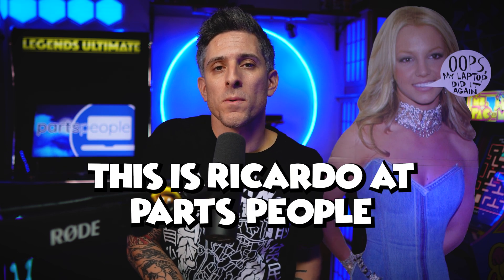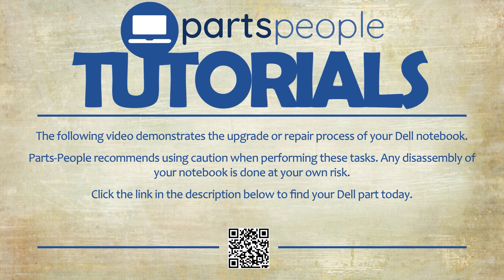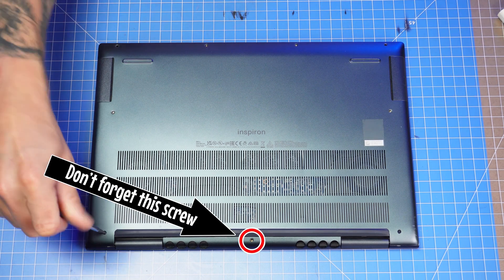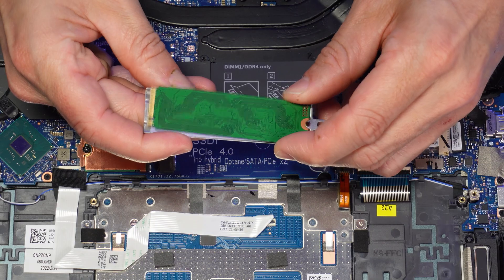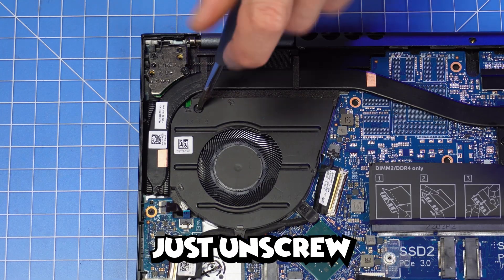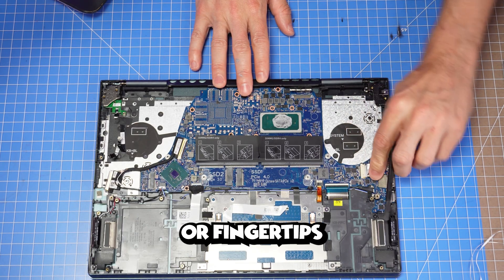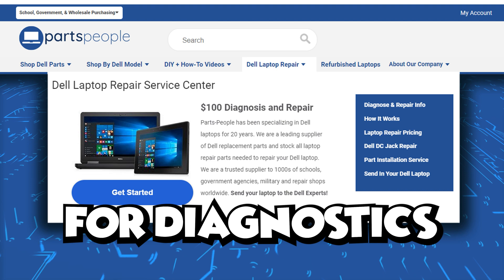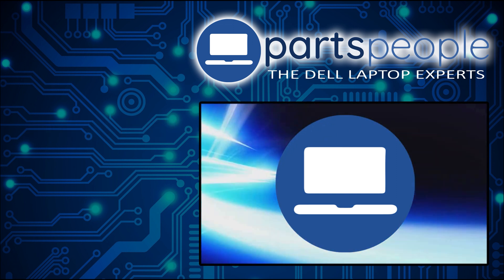Watch This Before Upgrading OR Repairing Your Motherboard | Dell Inspiron 7610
💻SHOP FOR DELL INSPIRON 7610 REPLACEMENT PARTS💻

   / dellpartspeople
00:00 - Intro
00:42 - Tool checklist
01:09 - Disassembly
03:37 - Trouble? We can help!
03:54 - Reassembly